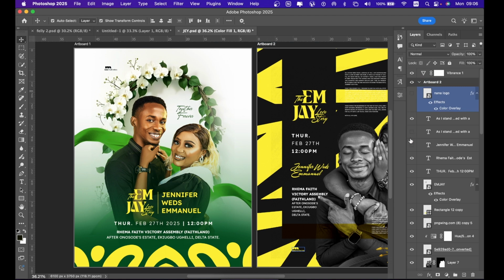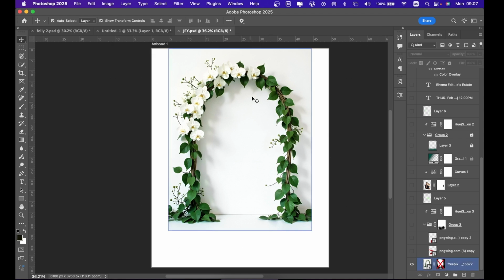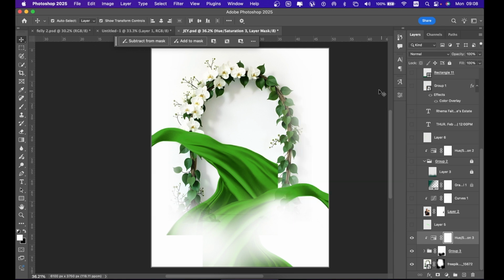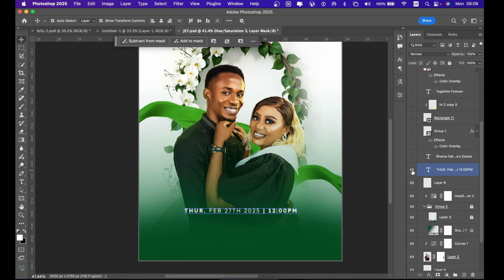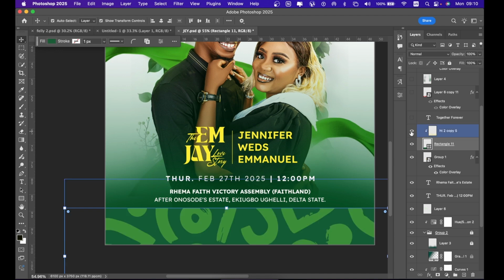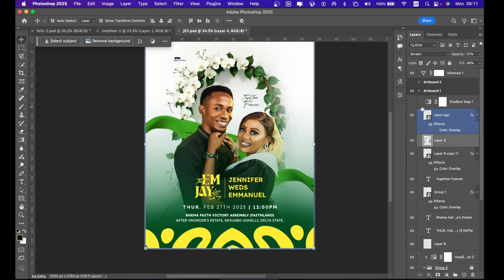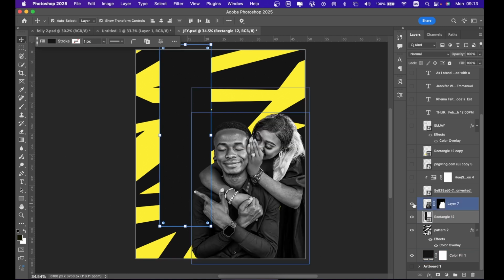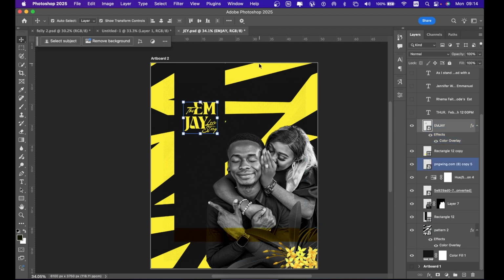WEDDING E-FLIER DESIGN | NANA MULTIMEDIA | PHOTOSHOP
"In this video, I’m taking you behind the scenes of my creative process for a wedding e-flier design. From brainstorming ideas and choosing the perfect color palette to layering elements and refining the details, I’ll show you how to turn concepts into captivating visuals. Along the way, I’ll share design tips, tricks, and techniques that you can incorporate into your own projects, whether you're a beginner or a pro.

Stick around to see how each poster in the series comes together into a cohesive and impactful design!